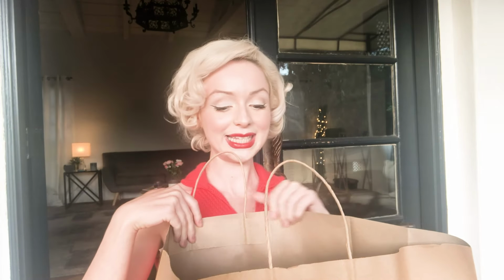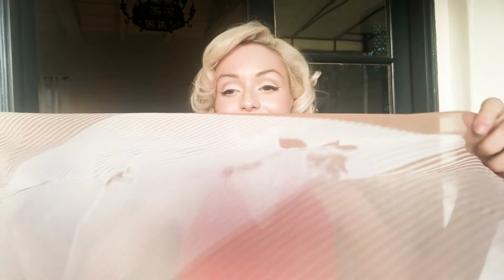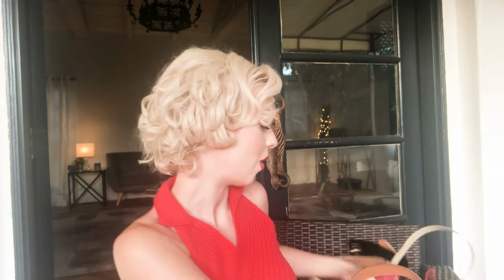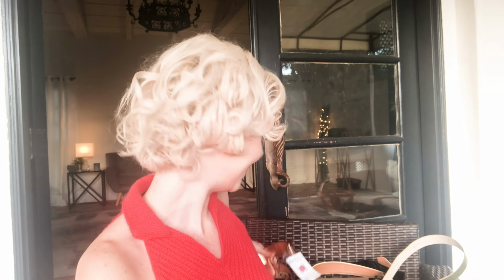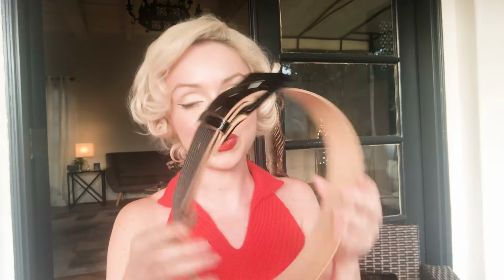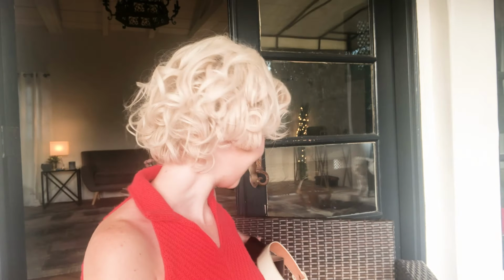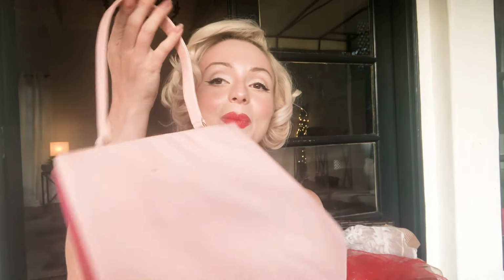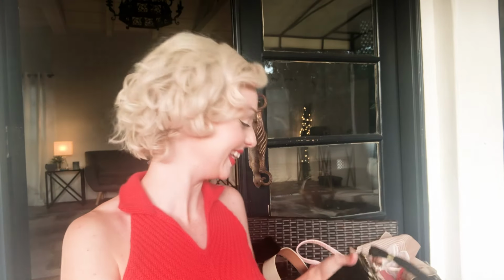1950s VINTAGE ACCESSORIES HAUL!! | MUST SEE!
Hello Darlings,

I went to Crash The Party on Sunday and I had to make this video for you guys so you can see what I found!

I will be making a clothing haul of what I got from their store very very soon!

Hugs, kisses & a whole lotta love!

Jasmine

xx
X